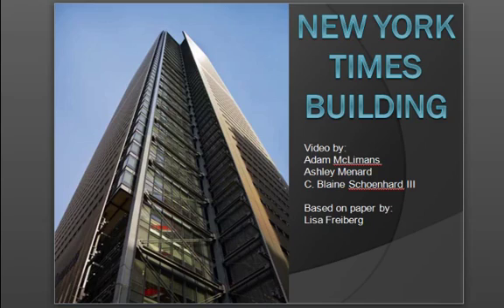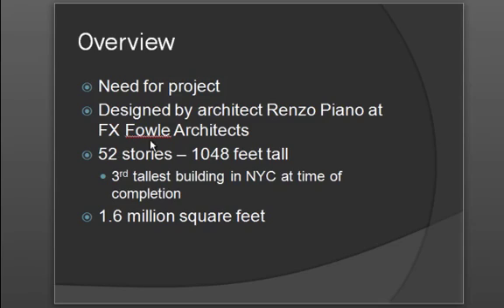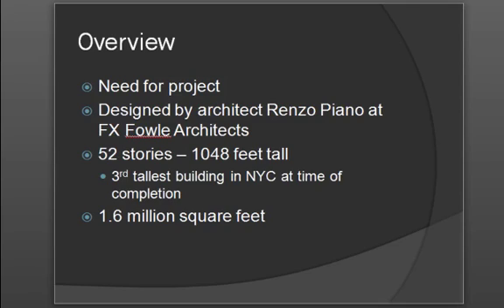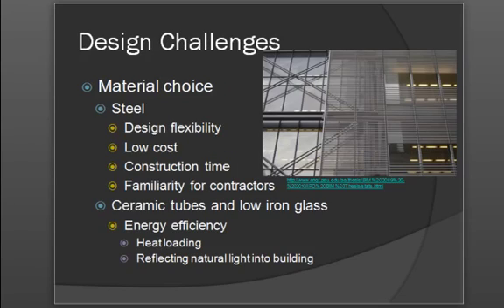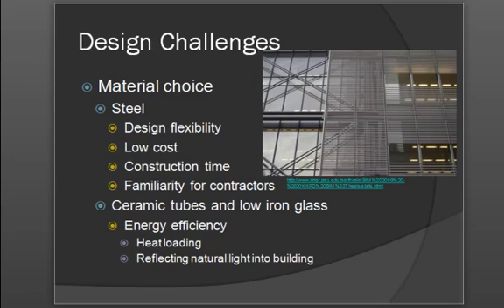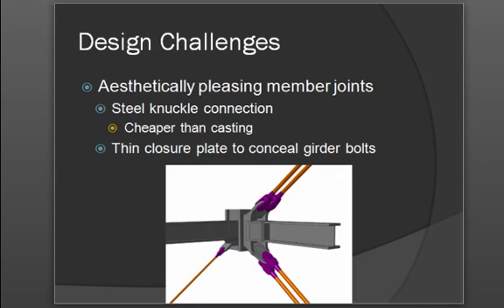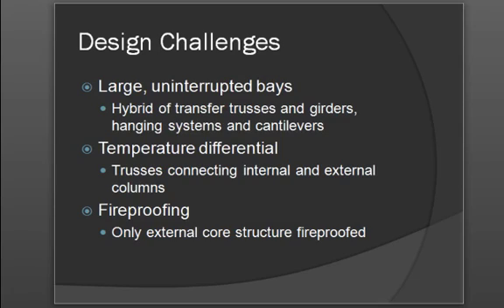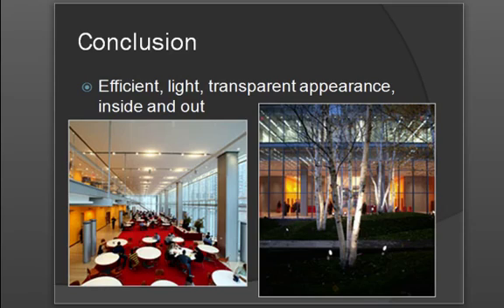The New York Times Building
An overview of the design and construction of the New York Times Building.